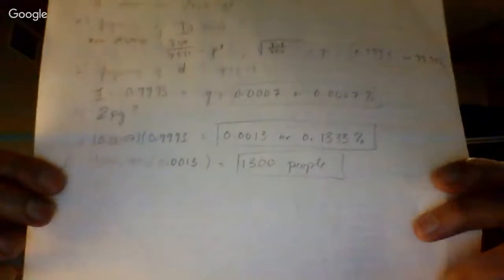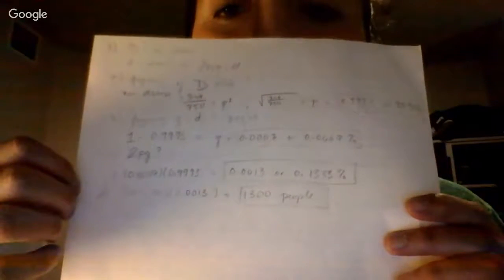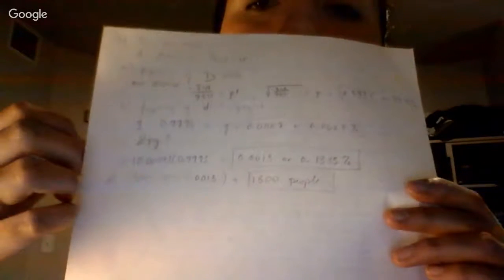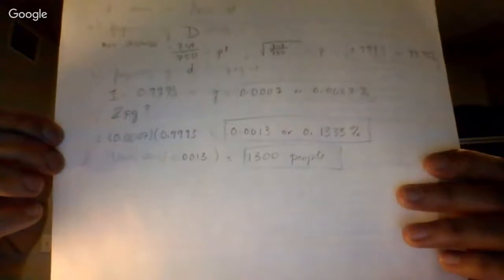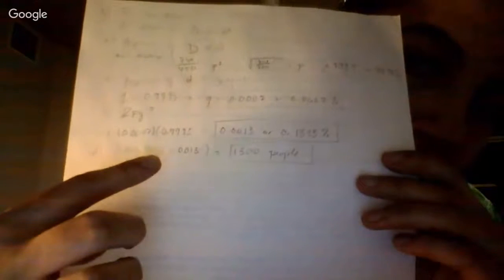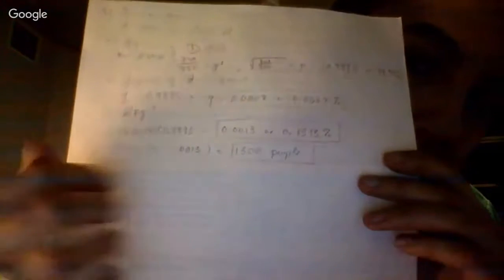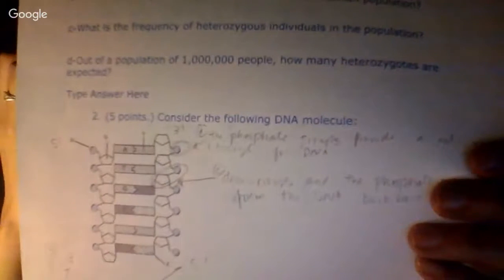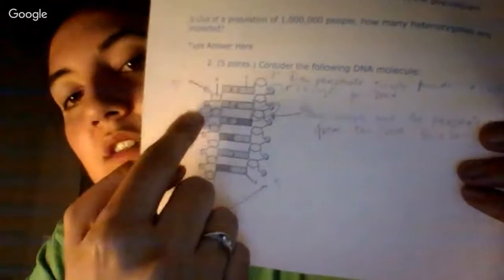Exam 02 - Kristen Campbell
Genetics 2 Exam